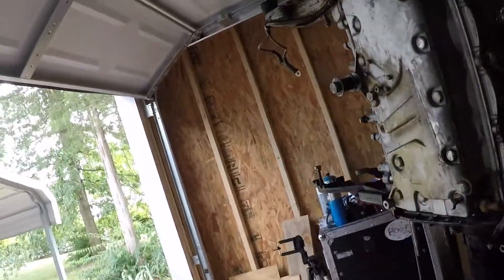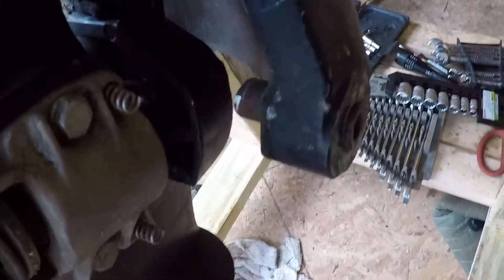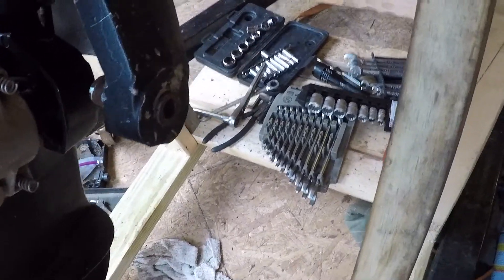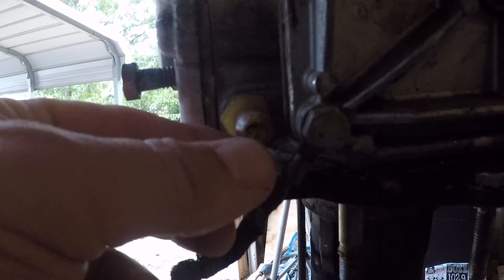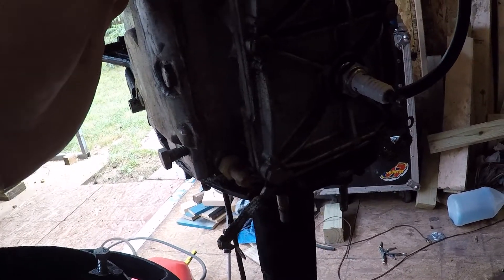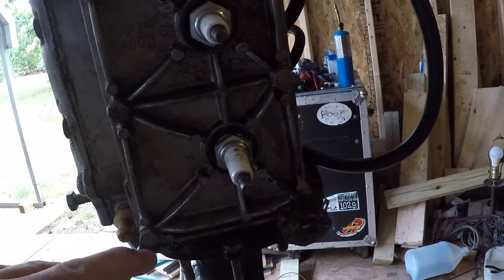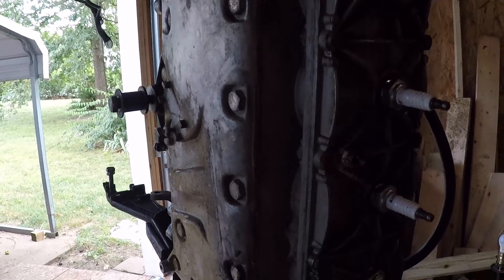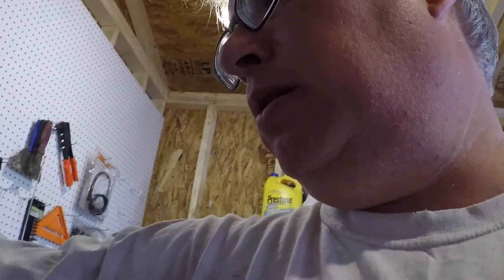Mercury Outboard Thunderbolt 500 50 HP Part 8 - Initial Review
Rebuilding my Mercury Thunderbolt 500 50 HP engine.  Reviewing the tear down process so far.

Rectifier  114-2986

Swithchbox. 333-3213A3

Seals
26-29476 OIL SEAL, LOWER END CAP Quicksilver 18-2016
30-20080 (saying its replaced by 30-63742T) BALL BEARING, LOWER END CAP - Quicksilver # 18-1154

BELT
10-20140 TIMING BELT

AUTOMATICE CHOKE
Part # 54283A2 PLUNGER AND LINK ASSEMBLY, CHOKE SOLENOID
ELECTRIC